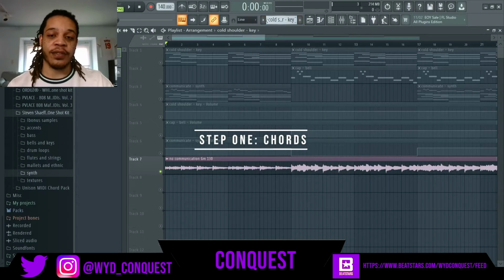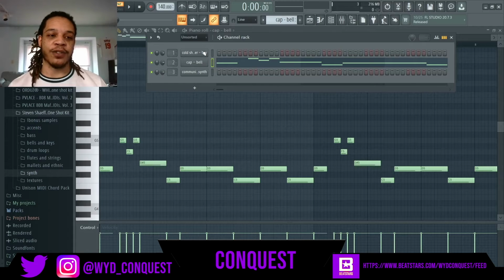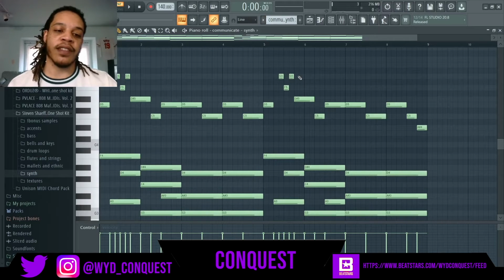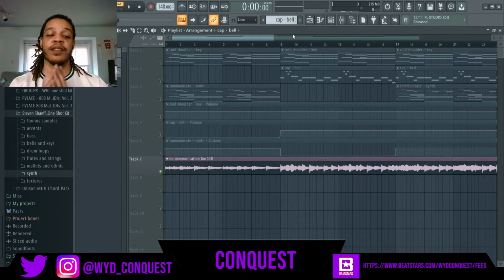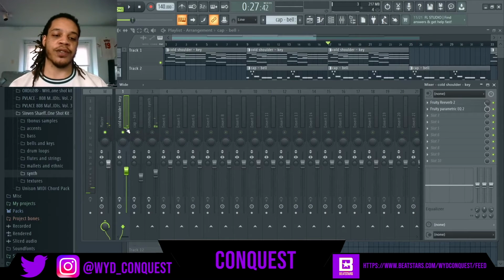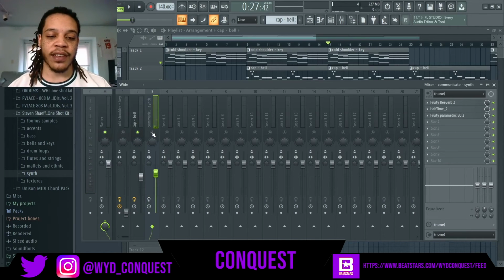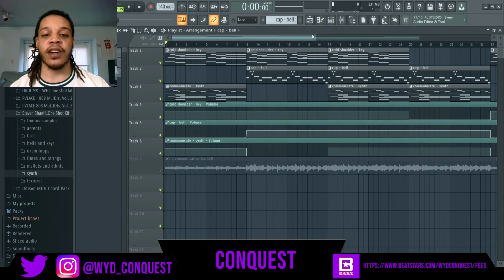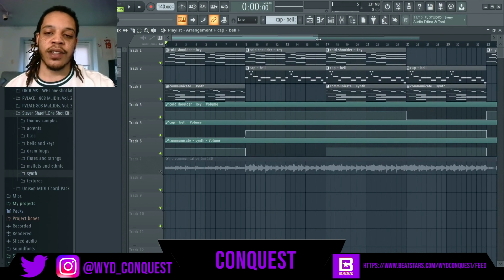How to Make Melodies and Loops from Scratch | FL Studio Tutorial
In this video I show you how I go about making my melodies and loops from scratch. You can use your own melodies in your production and also send them to other producers to collab on. Learning how to make your own melodies and loops can help take you to the next level!